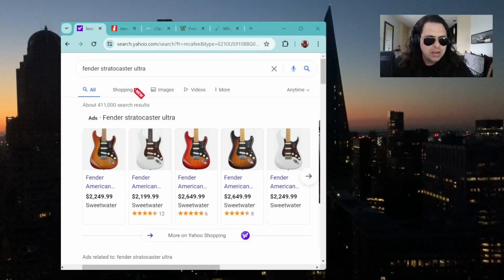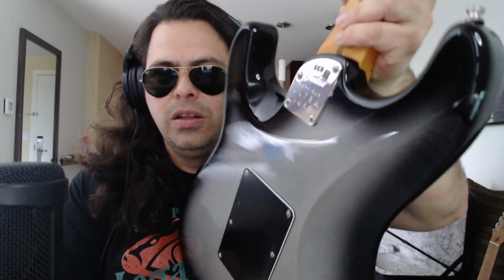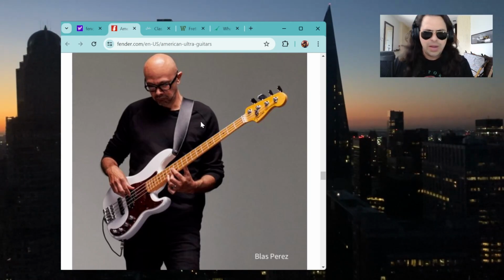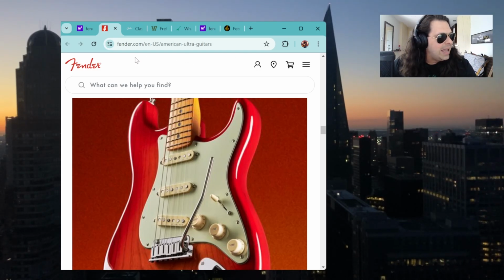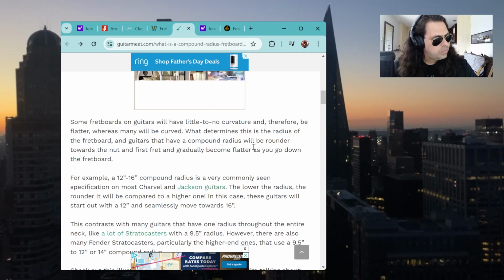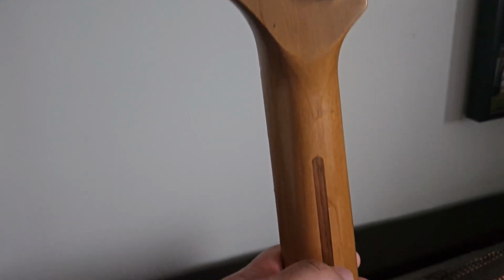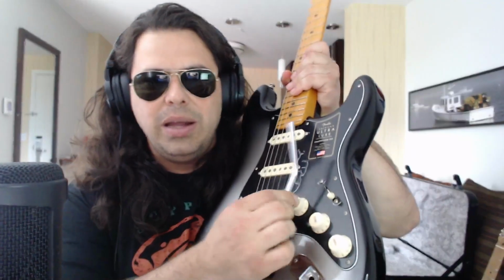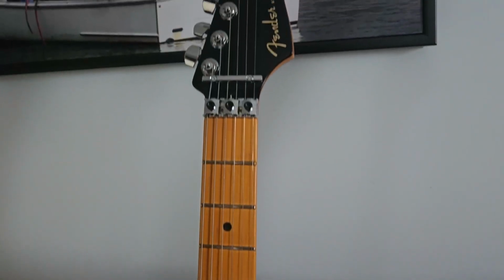Are Flagship High End Guitars Worth the Investment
A conversation of flagship, high end guitar models.